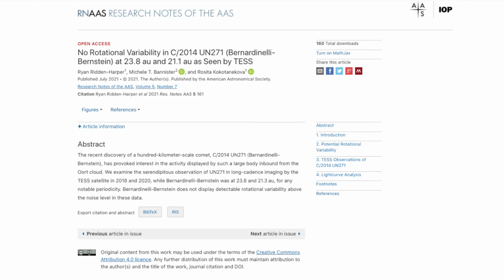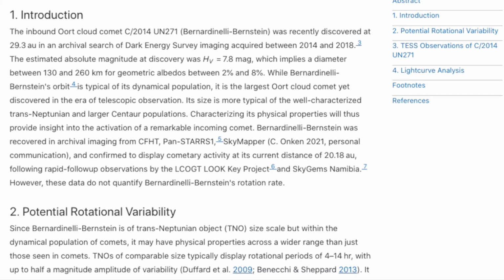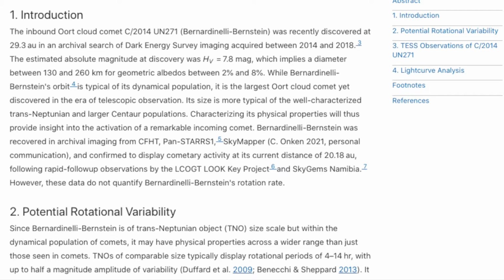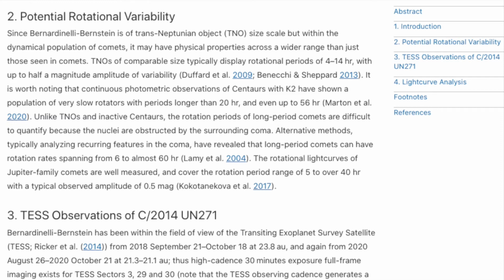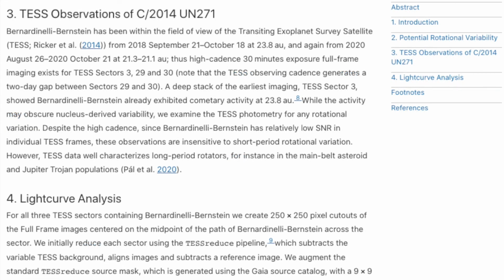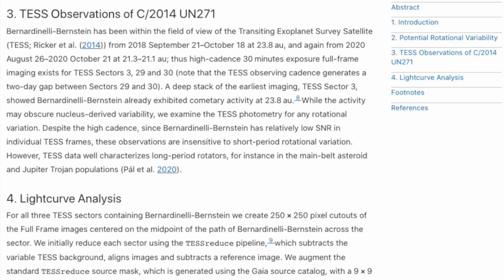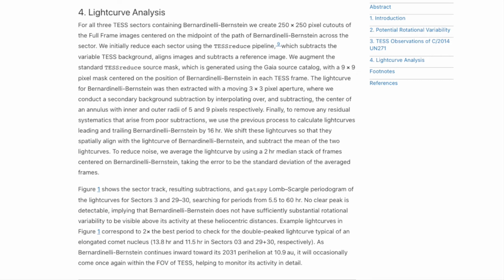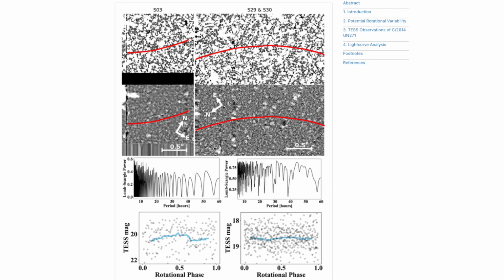Audio Paper: No Rotational Variability in Bernardinelli-Bernstein as Seen by TESS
The massive comet Bernardinelli-Bernstein was detected at the edge of the solar system. By chance it was observed by TESS and this is a reading of the short scientific paper, or kind of audio paper!